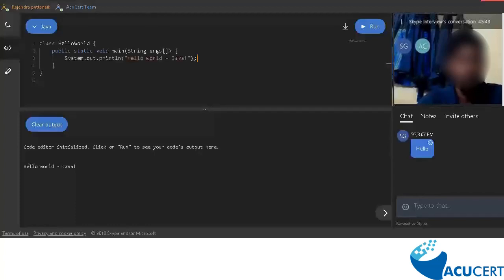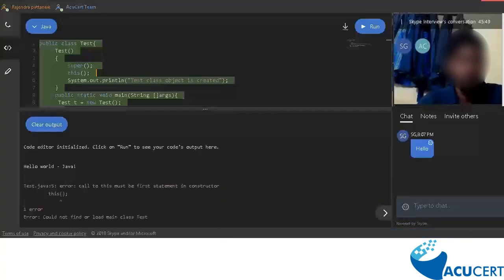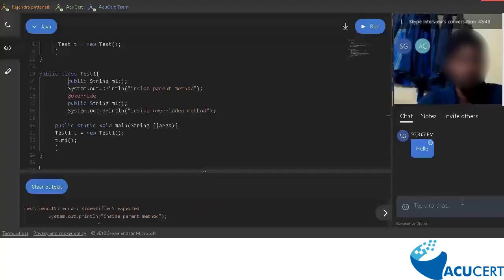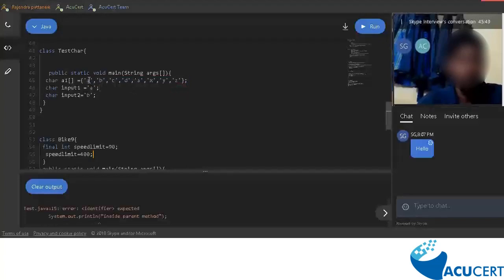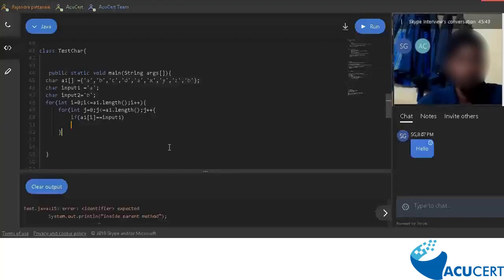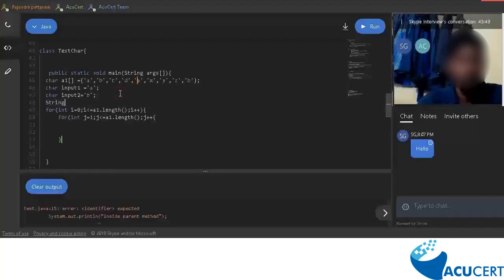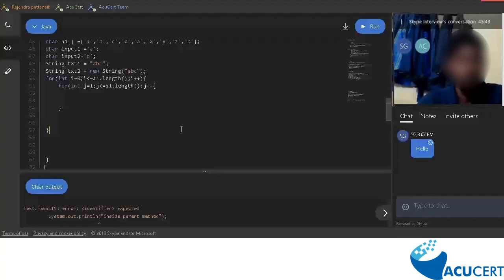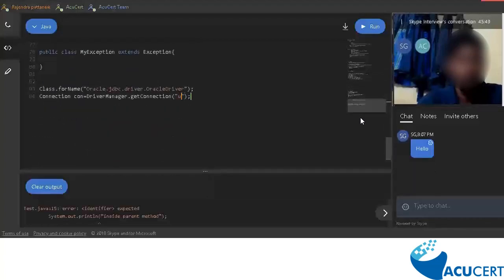Jr. Java Dev Interview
Actual interview for Java Developer role taken by AcuCert expert